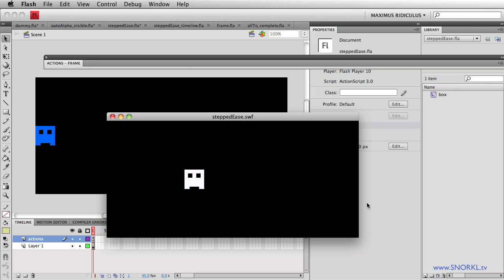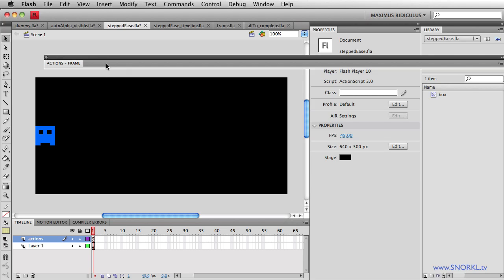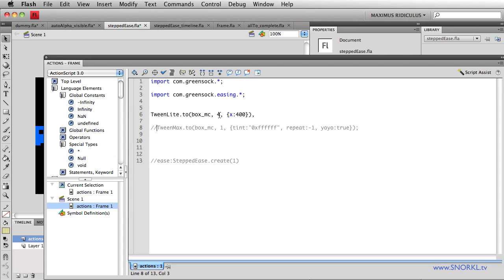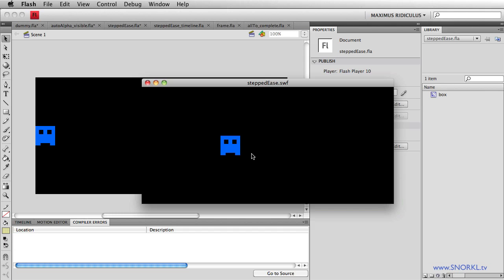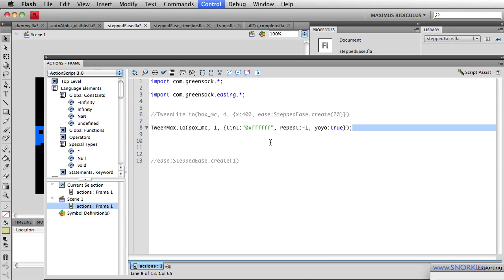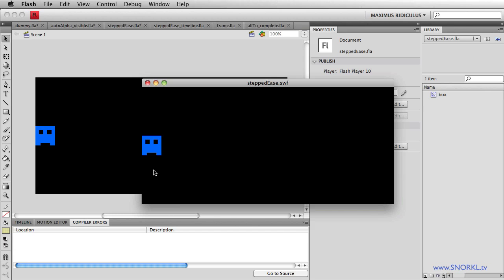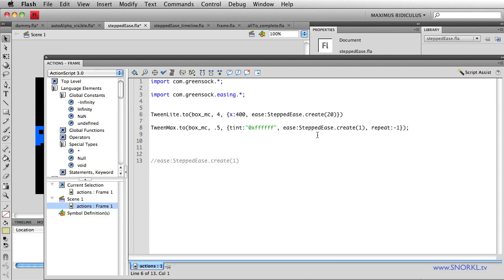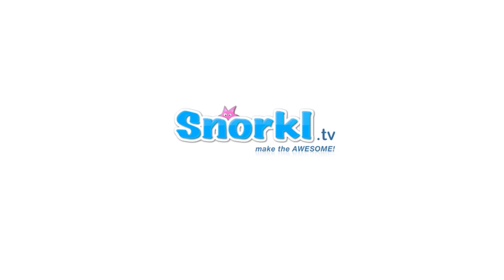SteppedEase Plugin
The steppedEase plugin allows you to take your smooth Tweenlite tweens and break them down into a specific number of steps. Check it out